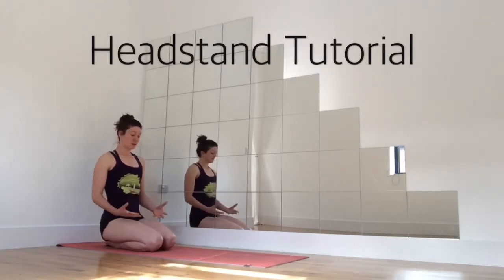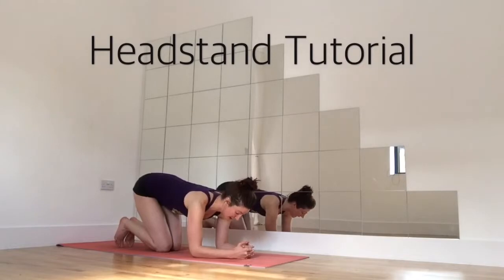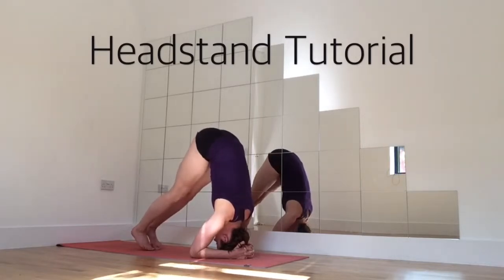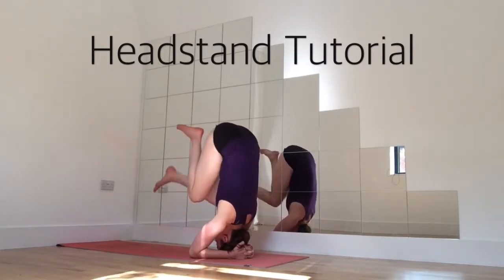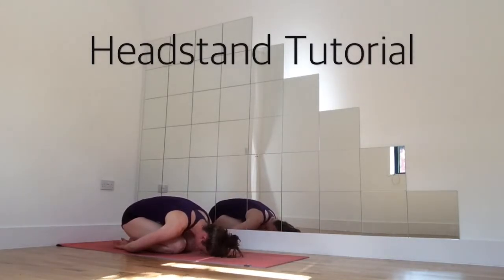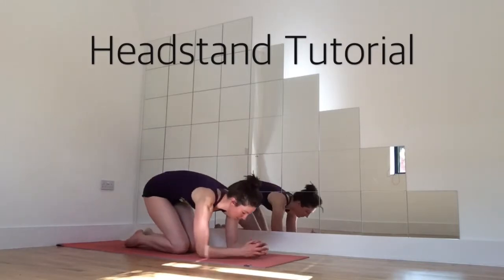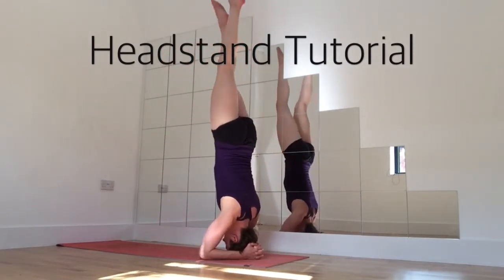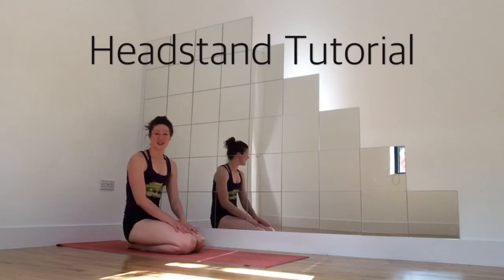Supported Headstand Tutorial Yoga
A quick demonstration of the position and  alignment to develop a good, strong foundation in a supported headstand (sirsasana). Use a wall of you don't feel safe and take it nice and slow. I hope you enjoy. Namaste, Sarah x